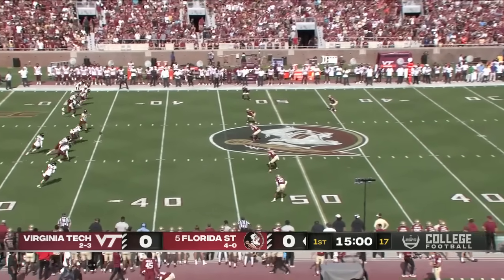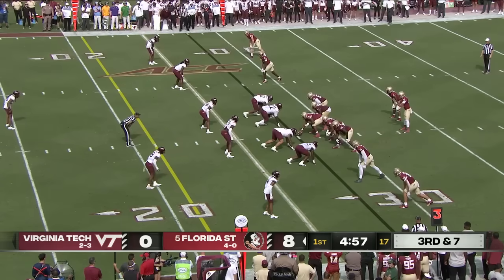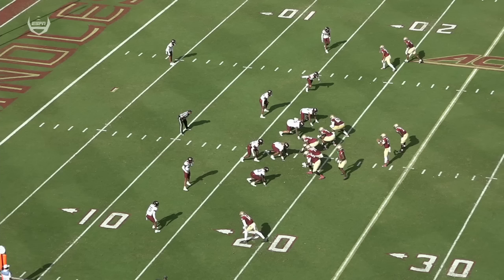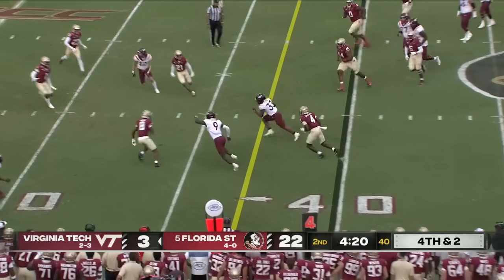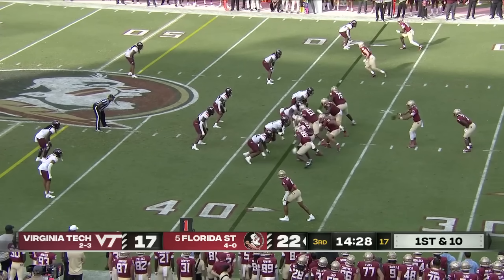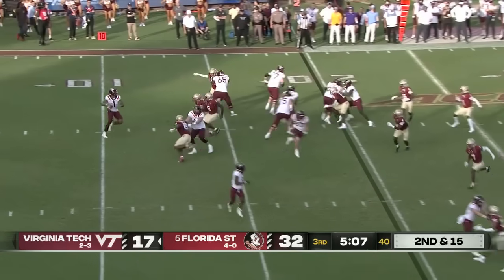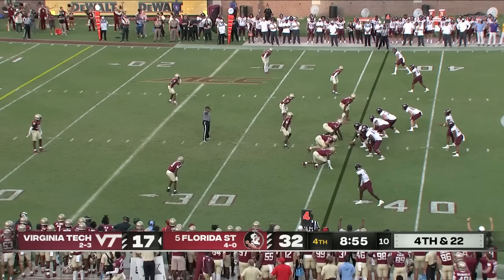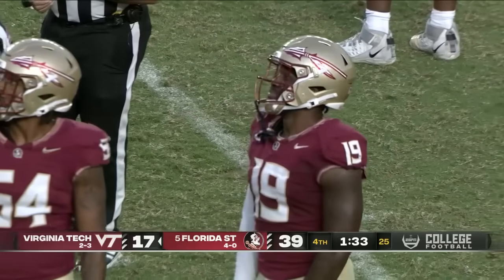Virginia Tech Hokies vs. Florida State Seminoles | Full Game Highlights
The No. 5 Florida State Seminoles defeated the Virginia Tech Hokies, 39-17, in their Week 6 matchup. FSU RB Trey Benson ran for an even 200 YDS & 2 TDs.